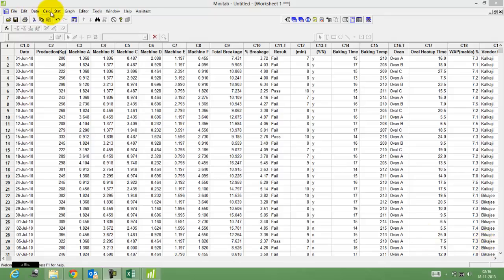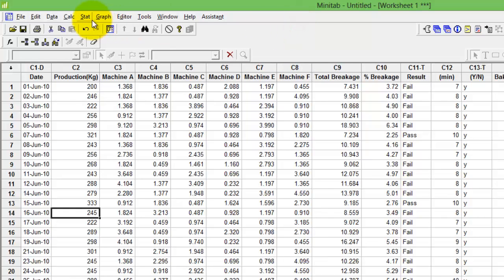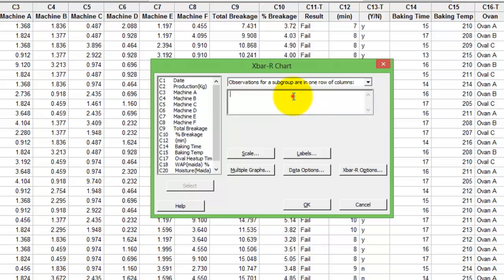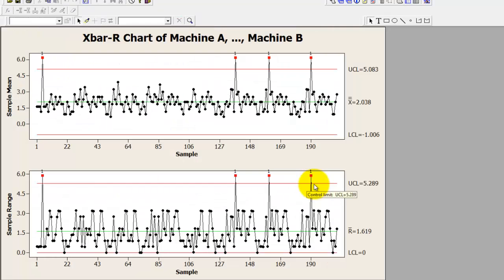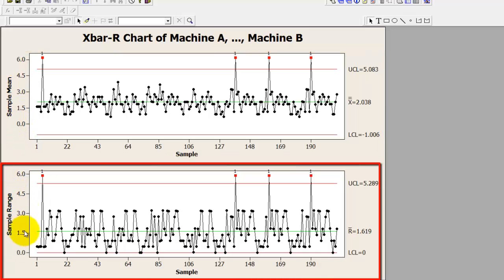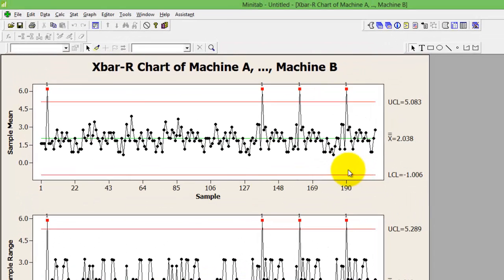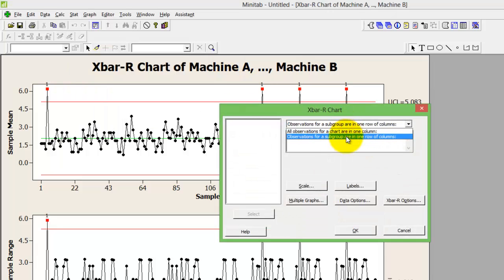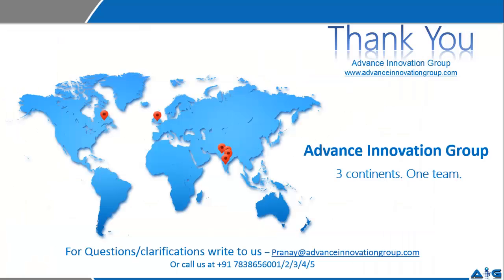Video on XBar R Chart by Advance Innovation Group (Continuous Data)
The X-Bar R chart is a type of control chart used to monitor the mean and range of a process over time. Here are the steps to create an X-Bar R chart using Minitab:

Open Minitab and load your dataset by going to File , Open Worksheet.

Go to Stat , Control Charts , Variables Charts for Subgroup Data , Xbar-R...

In the Xbar-R dialog box, select the column of data that you want to analyze under "Subgroup variables."

Under "Subgroup size," enter the number of observations in each subgroup. This should be a constant value.

Under "Output options," select the appropriate options for your chart, such as subgroup summary statistics and control limits.

Click "OK" to run the analysis.

Minitab will generate an X-Bar R chart with the mean and range of each subgroup, along with control limits. You can use this chart to monitor the process and identify any points that fall outside the control limits.

If you want to add additional information to the chart, such as annotations or reference lines, you can use the Chart Editor in Minitab.

That's it! With these steps, you can create an X-Bar R chart using Minitab to monitor the mean and range of your process over time.